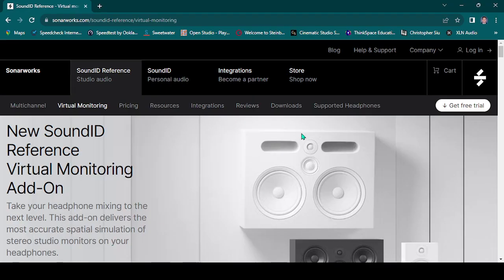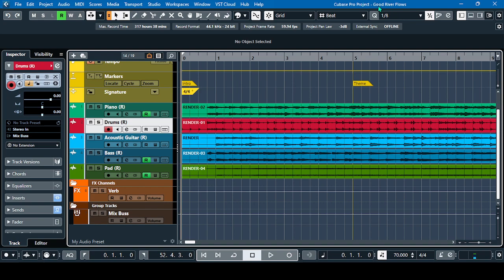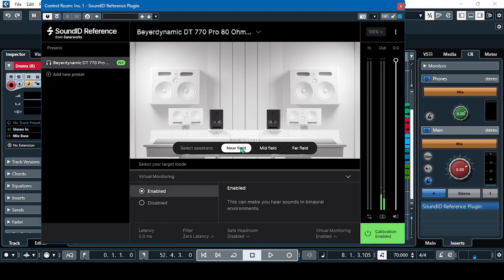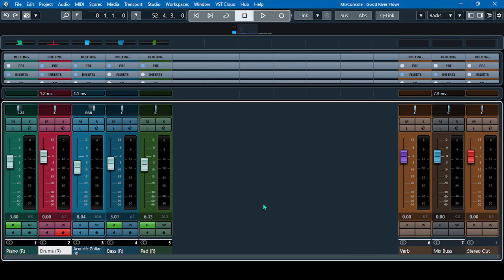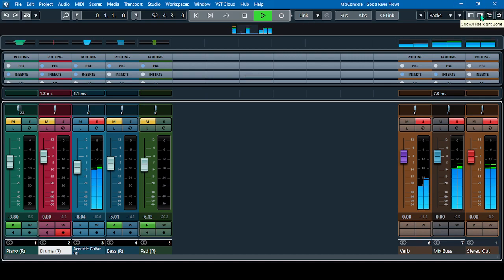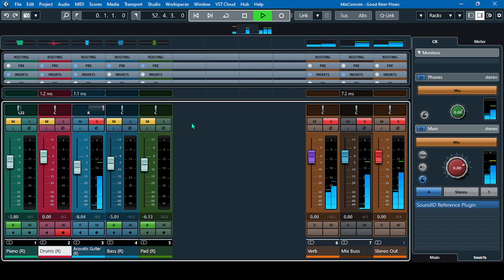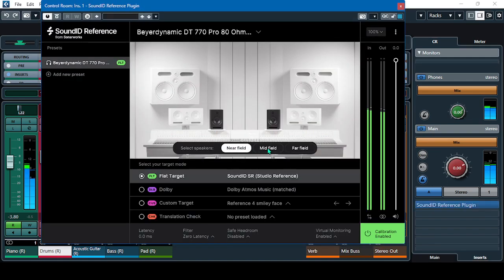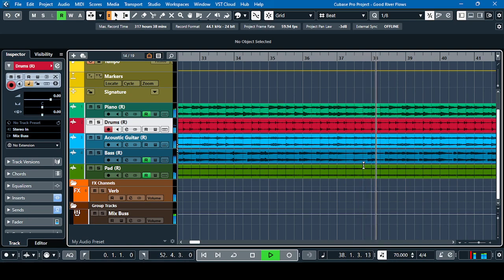New SoundID Reference Virtual Monitoring Add-On | Mixing like in a Real Studio | Listening Realism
Hello guys! This is another SHARING 101. This time, I will demonstrate the new virtual monitoring add-on of Soundworks. Listening to this plug-in is like mixing in a real studio.